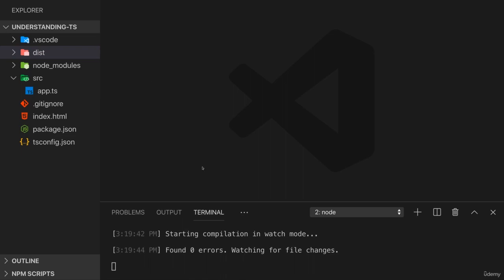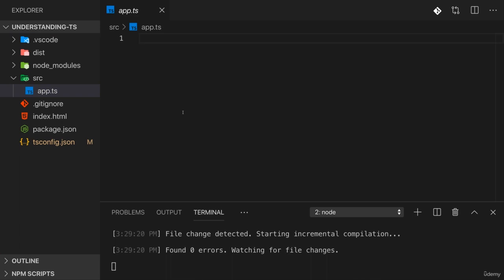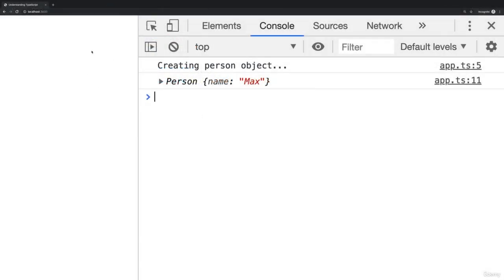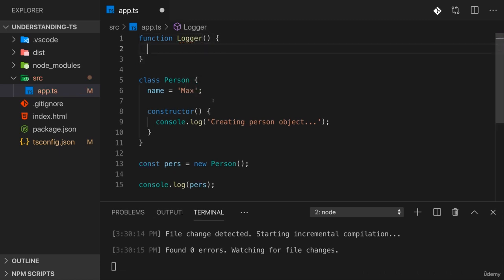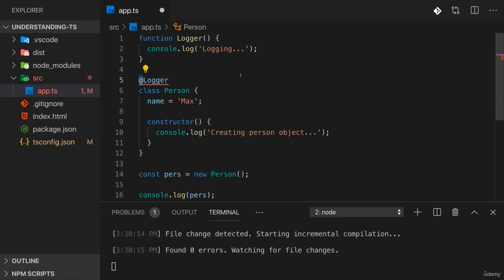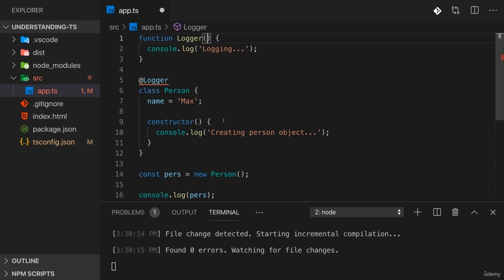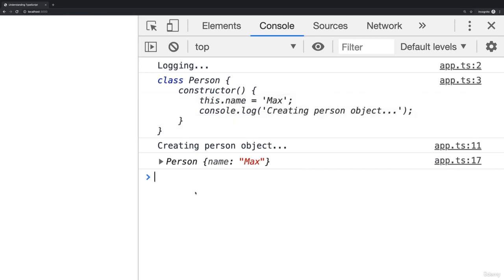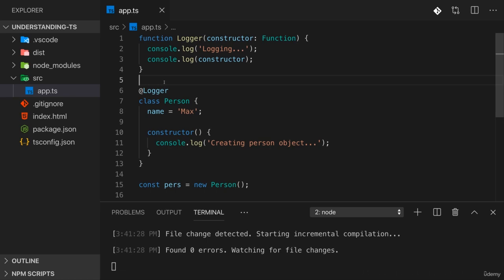2 A First Class Decorator